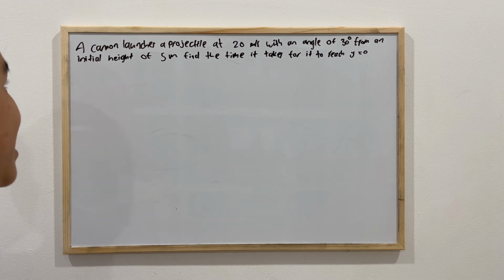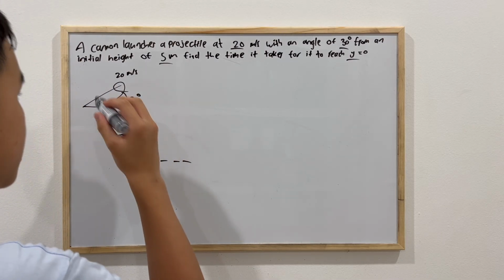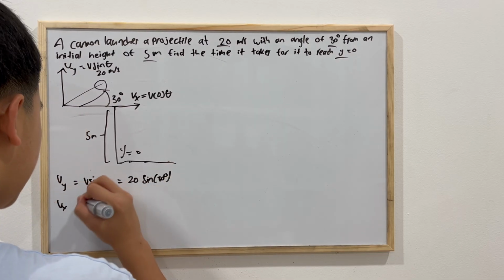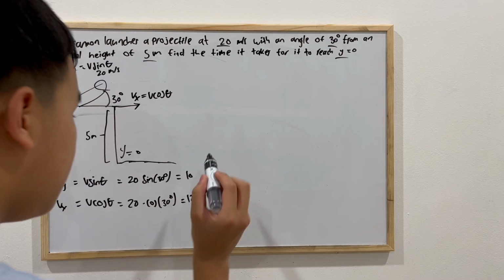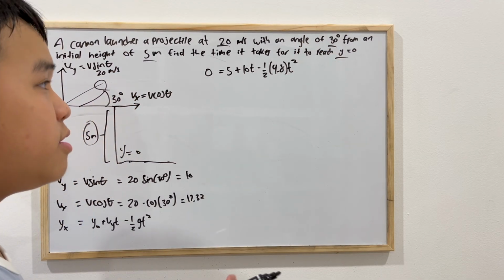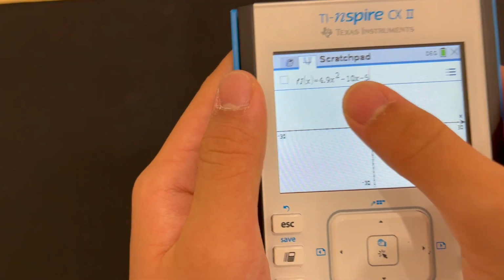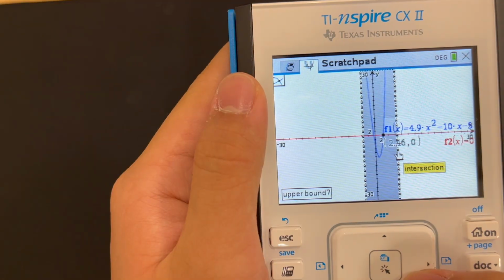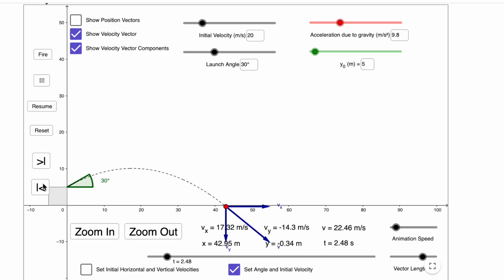Different y level projectile motion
physics appliedmathematics projectilemotion How to simply solve projectile physics problems with a graphing calculator!